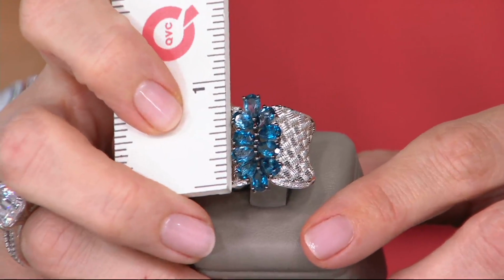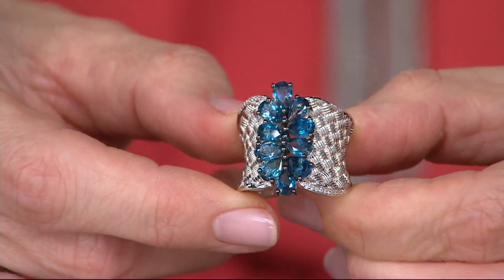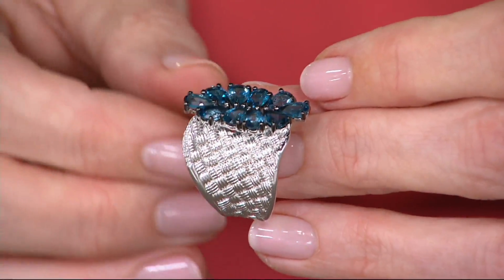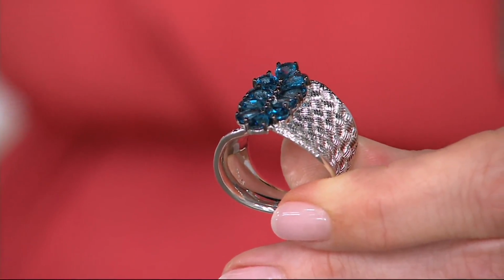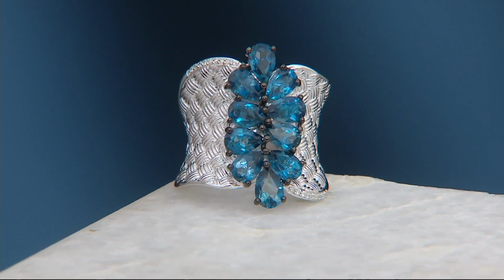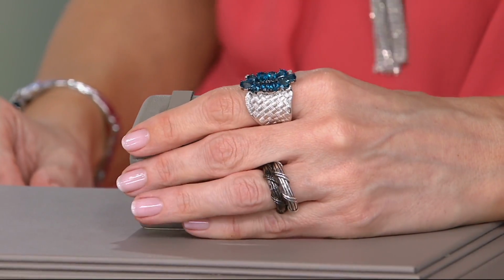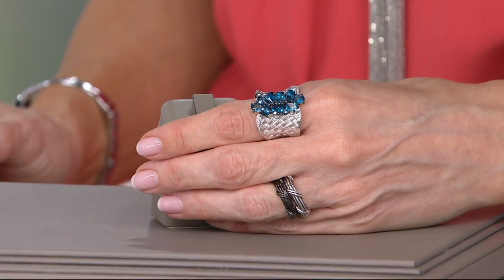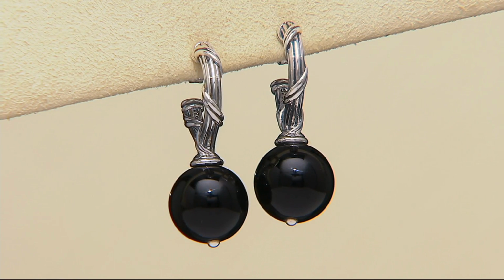Pear Shaped London Blue Topaz Elongated Sterling Silver Ring, 4.50 cttw on QVC